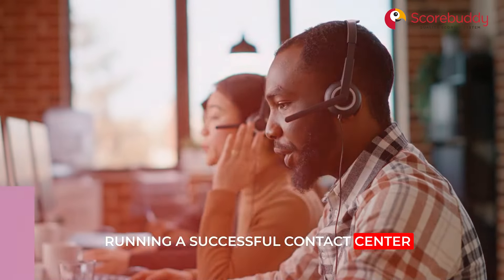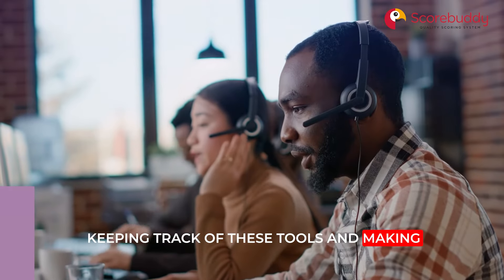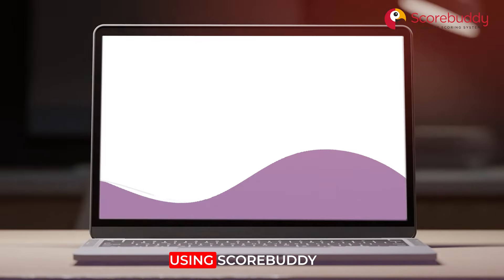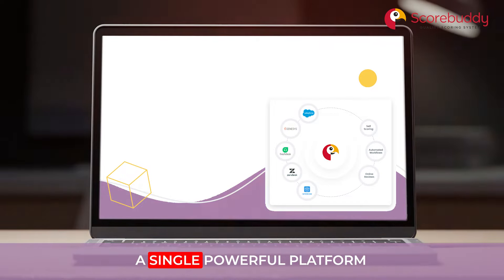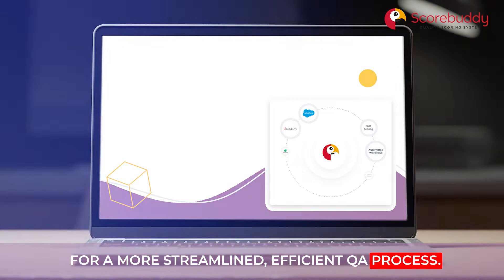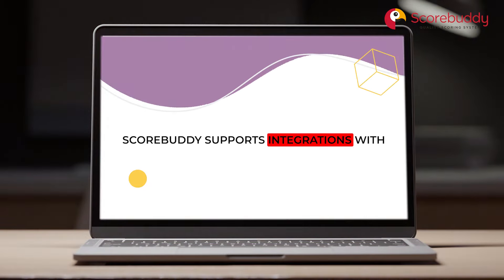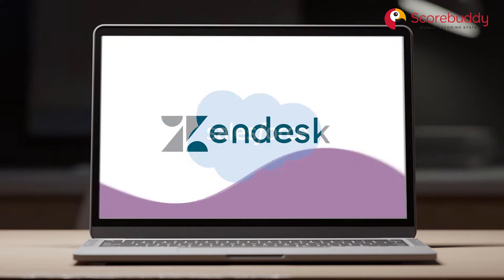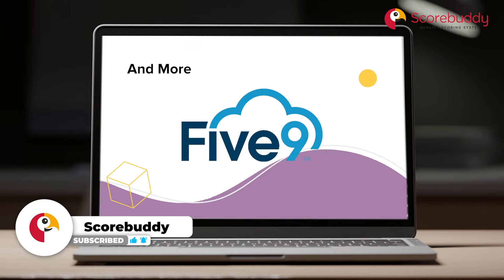Integrate Scorebuddy with the Tools You Already Use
Seamlessly integrate your current infrastructure with Scorebuddy to provide a more powerful single platform for your Contact Center.